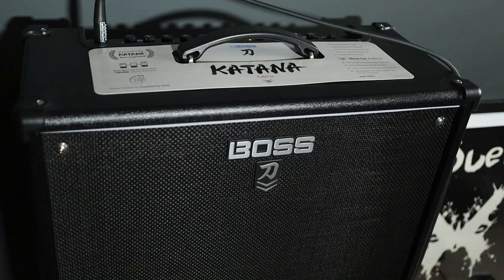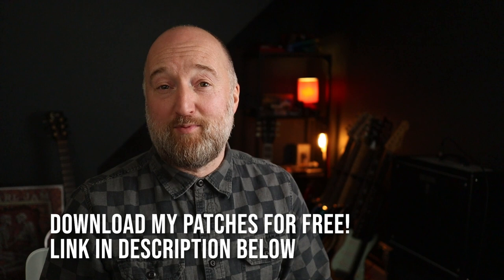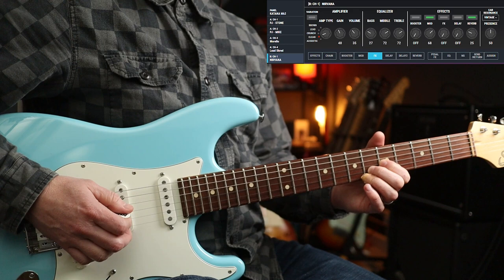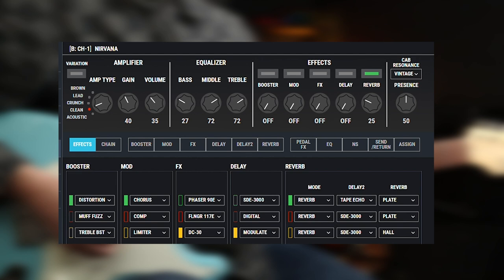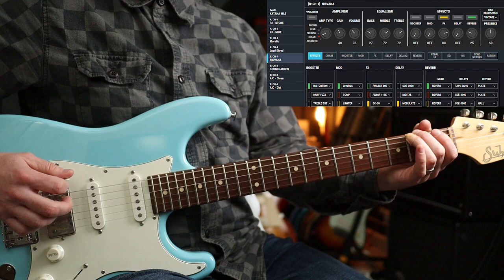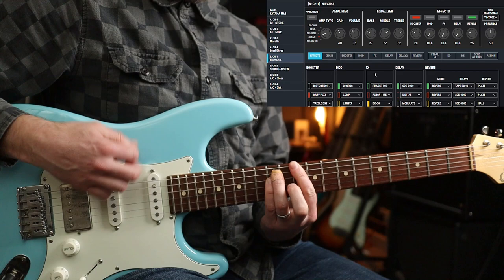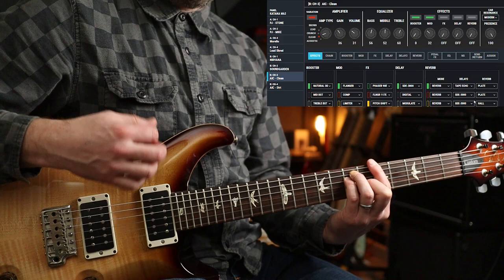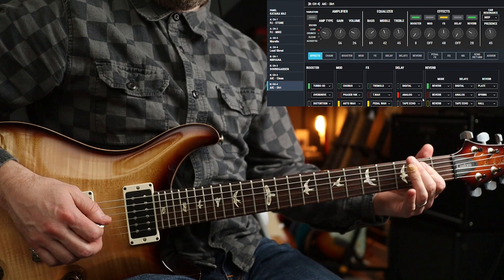5 Grunge Pedalboards from One Amp! | Boss Katana 100mk2 Demo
I thought a fun way to show off some of the features of this amp would be to recreate some of my fave grunge tones found on the pedalboards of Stone Gossard, Mike McCready, Jerry Cantrell, Kurt Cobain and Kim Thayil. Enjoy!

Martin Steiger
Stefan Majewski
Dave Ely
Cathal Keegan
Monty Curtis
Matty Wheeler
Luca Grop
Andy Bremner
Joel Stika
Rick Conlin
Troy Caldwell
Sage Stevens
MW
Luis Garcia
Daniel Parker
Blade Heart
Marc Mortensen